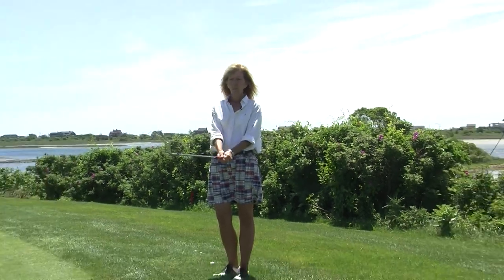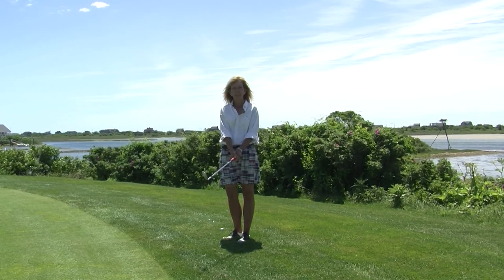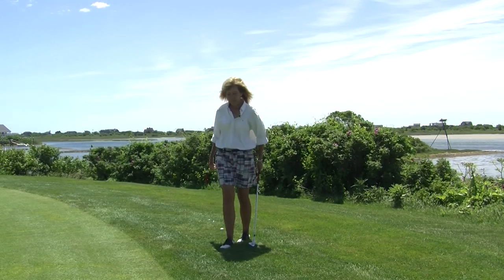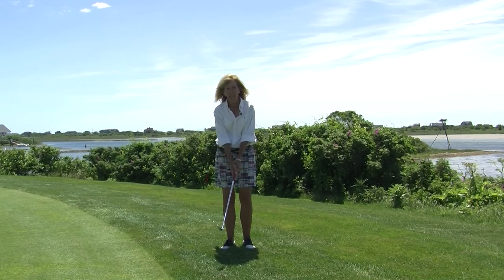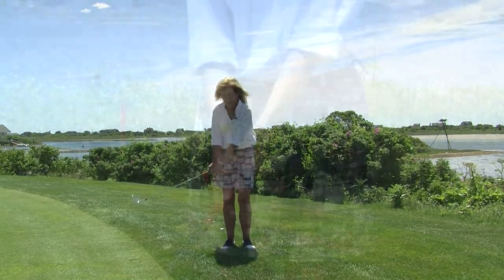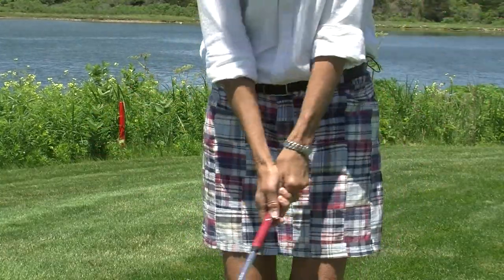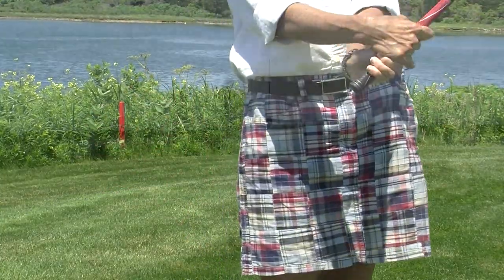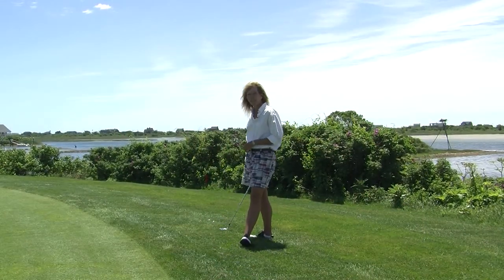Pitching with Susan Bond, PGA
Susan shows us how to hit a pitch shot around the green.